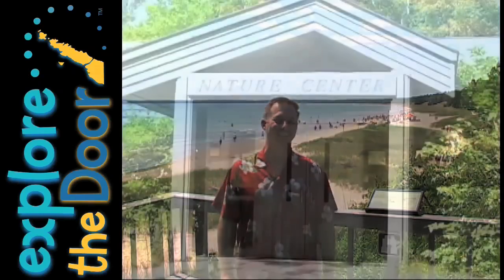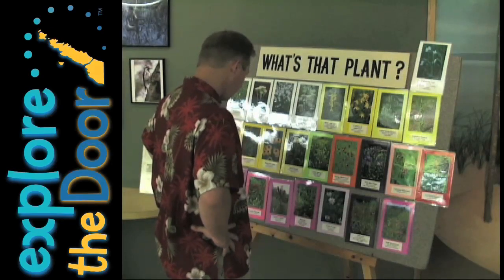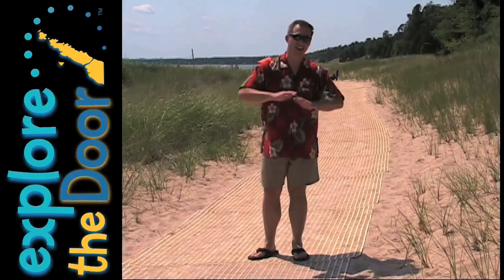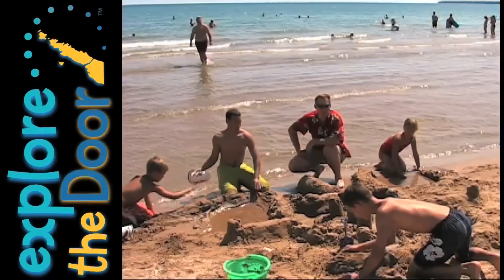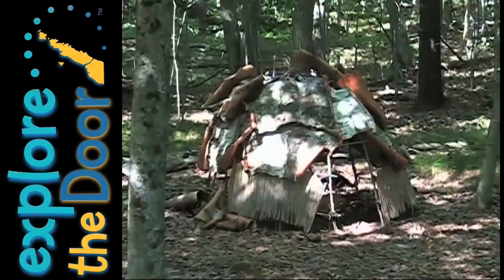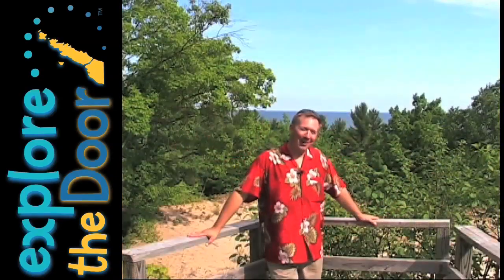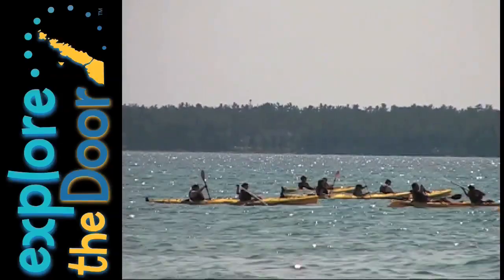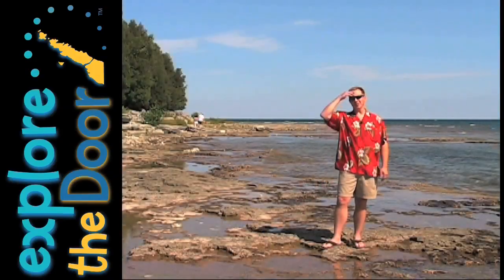Whitefish Dunes State Park Overview Tour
Join host Jon Jarosh as he visits Whitefish Dunes State Park along the Lake Michigan shoreline on Door County's east coast to explore Wisconsin's most visited day-use state park.